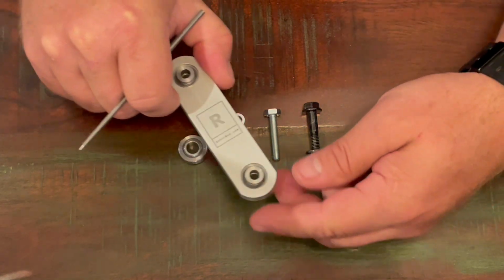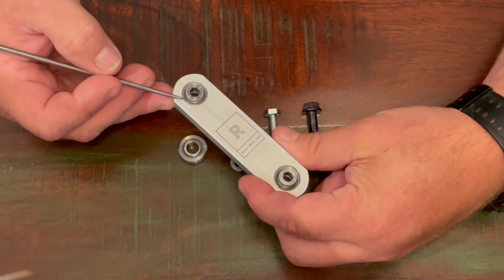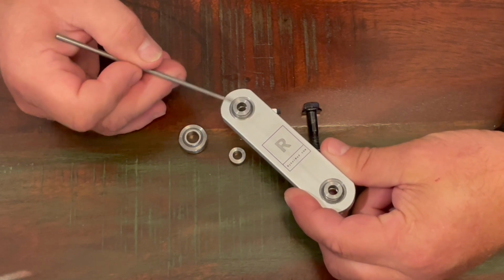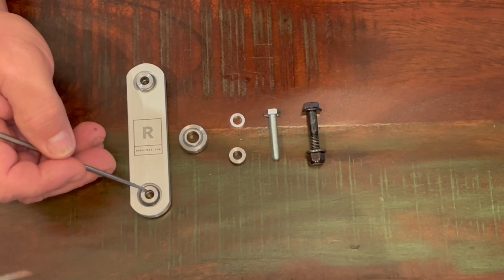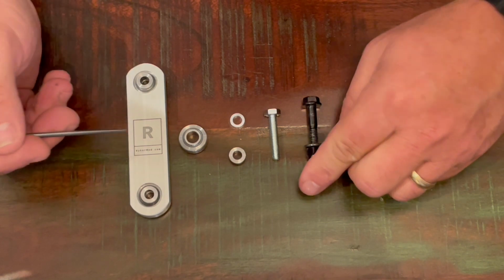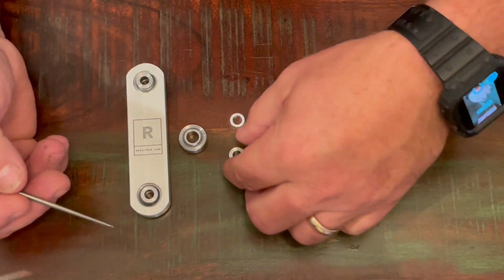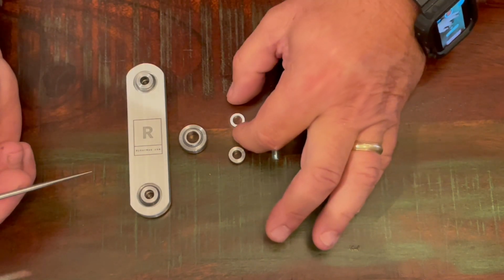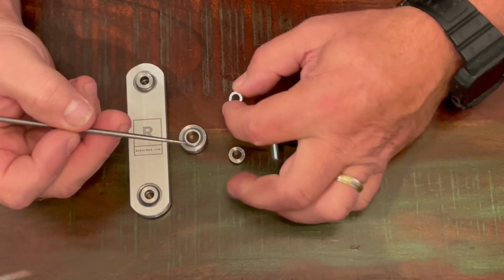RykerMod Super Billet Endlinks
And educational video on what makes our end-links different.